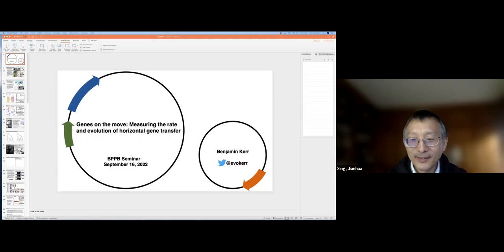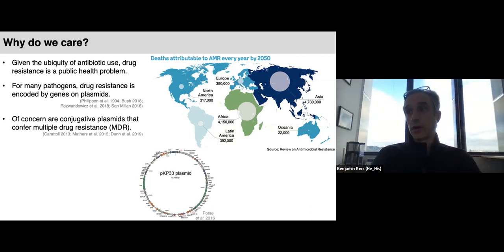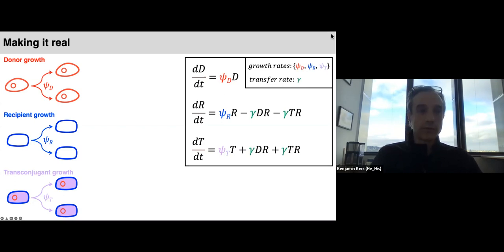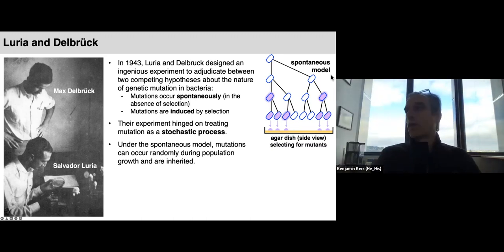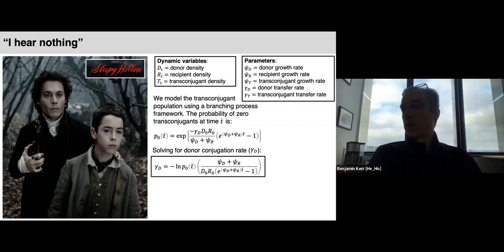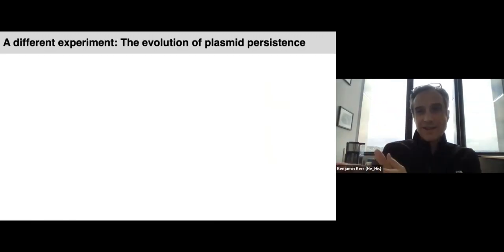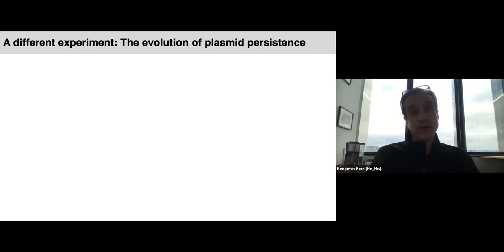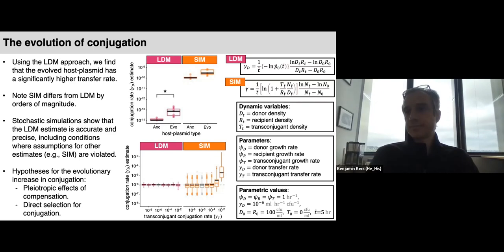Ben Kerr: Genes on the move: Measuring the rate and evolution of horizontal gene transfer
Part of the Biological Physics/Physical Biology seminar series on Sept 16, 2022.